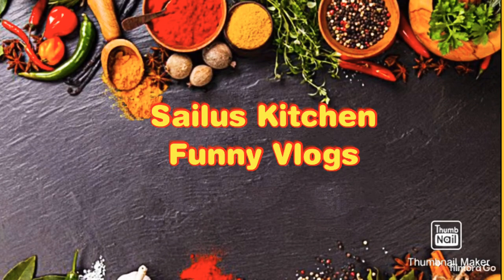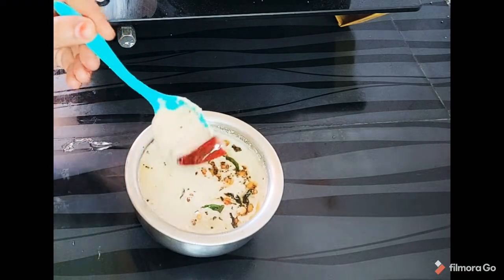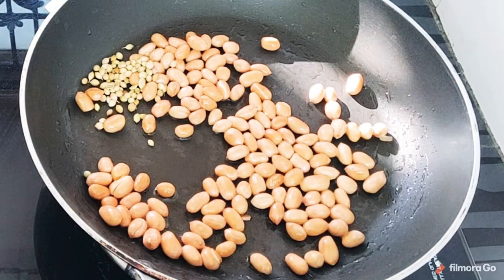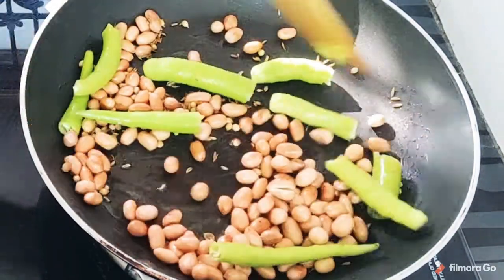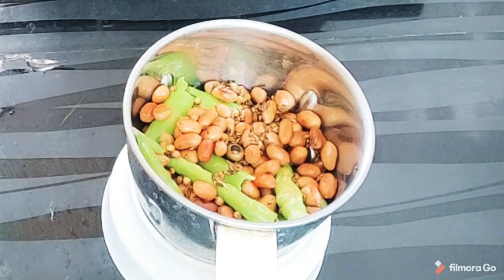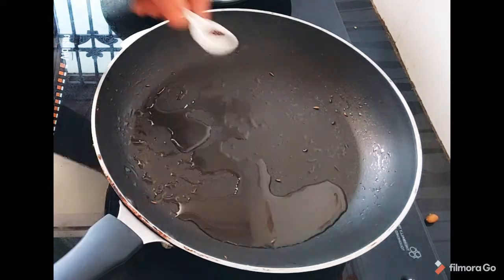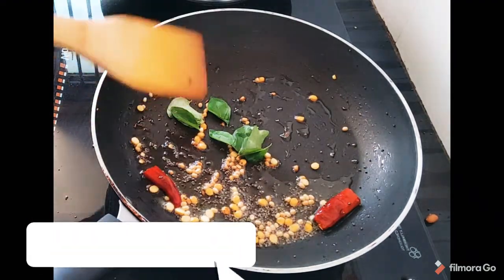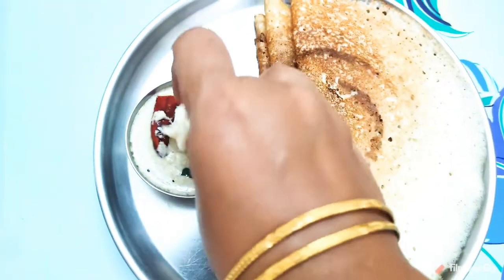పల్లి చెట్ని.👉బండి మీద టిఫిన్ సెంటర్లొ చట్ని తిన్నట్టే ఉంటది. ఒట్టి చట్ని నాకెస్తారు😋 అంత బాగుంటుంది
Today's recepie: peanut chutney.

Ingredients: groundnuts, green chillies, coarinder seeds, jeera, garlic, rock salt, oil.

 Dry prawns masala fry.

Ragi java recepie

Fish fry recepie

Siva ratri vlog

Na style lo chicken fry

Dhaba style egg keema curry.

pesarapapu beans curry.

Tasty Tuttifrutti

Boy playing drum#shorts#

Veg malai sandwich

Berakay fry

cute kid

munakaya pulusu

little girl playing with dad

Gongura endu royyala kura

pe tala pulusu

Boy telling slokas

Tasty veg maggi noodles

pelli roju vlog

milk curry

vadala pulusu

Introduction video